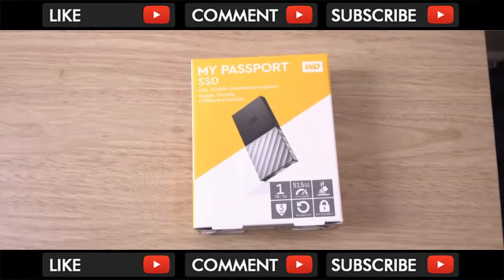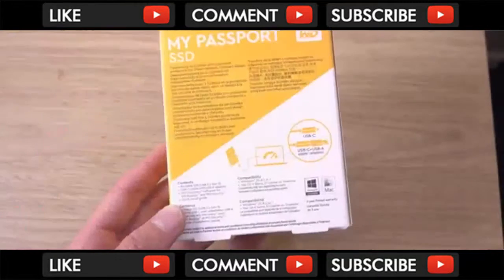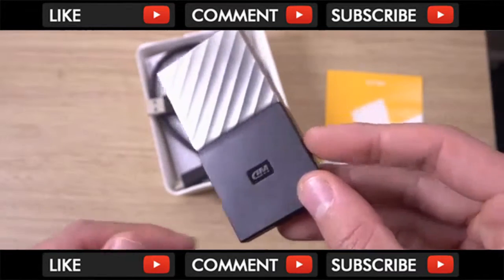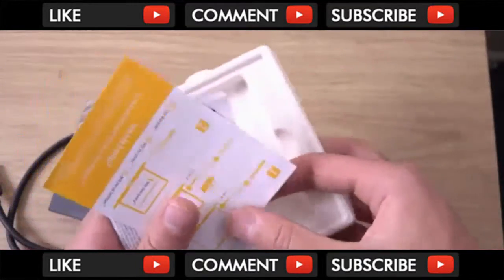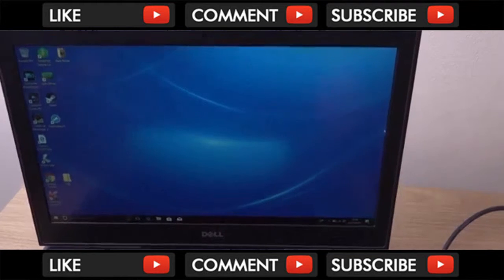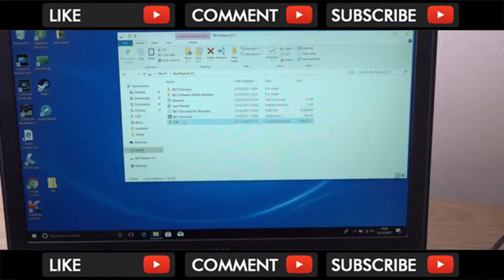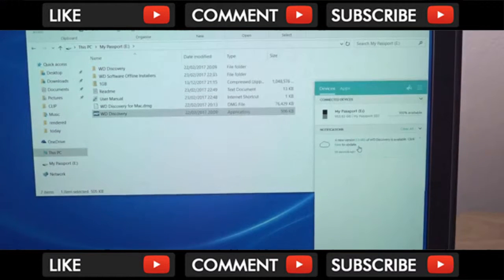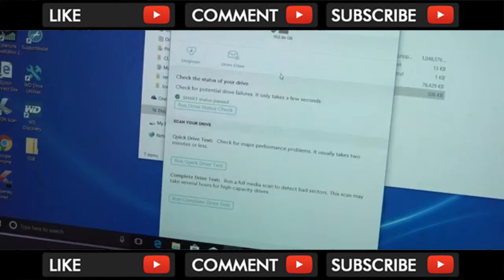Western Digital SSD